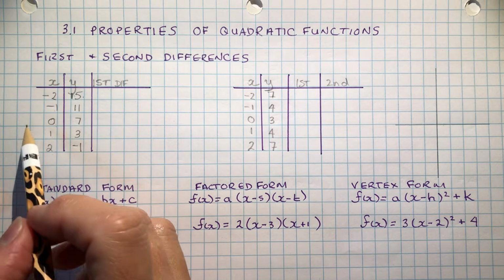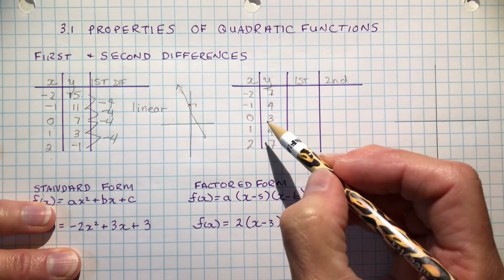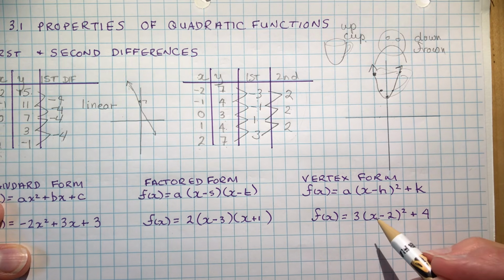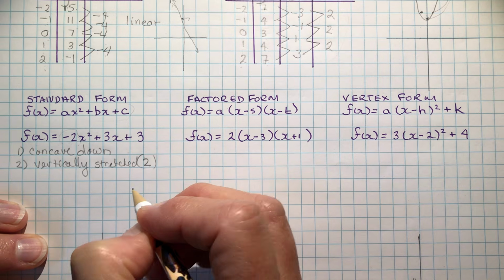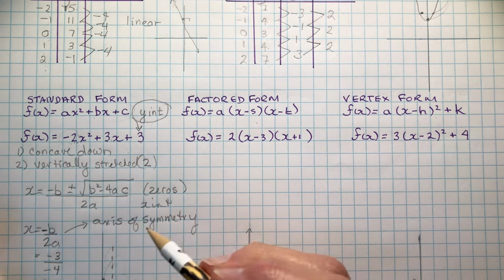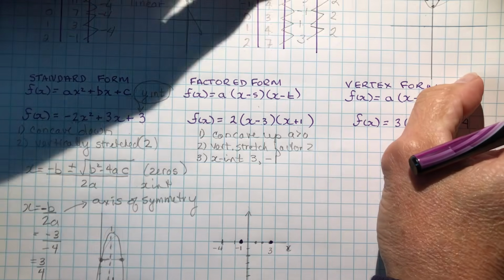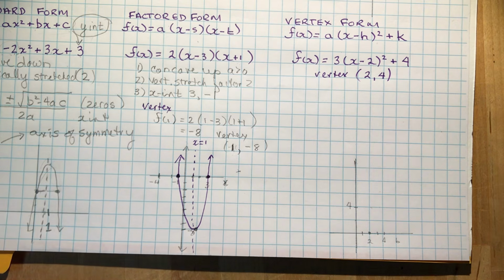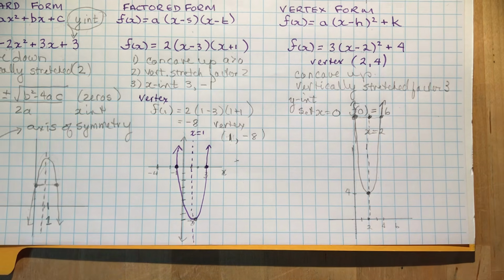Functions 3.1 Properties of Quadratic Functions - part 1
First and Second differences explained.  Three basic forms of a quadratic; standard, factored and vertex forms and how to graph them from the given equations.  What information does each form give you?